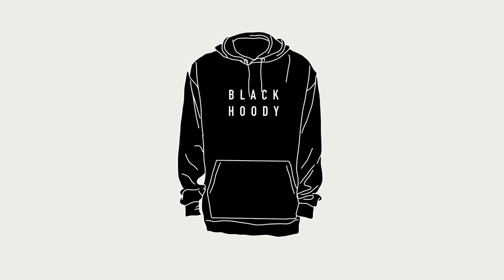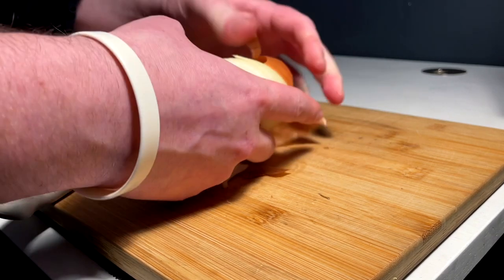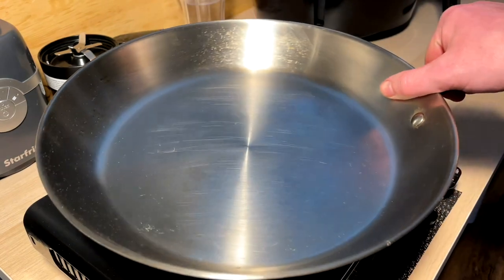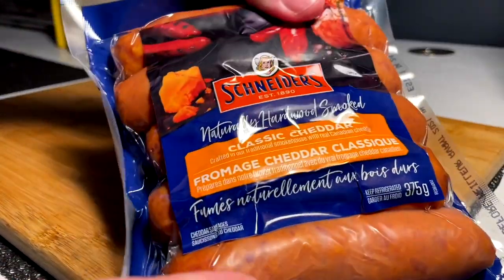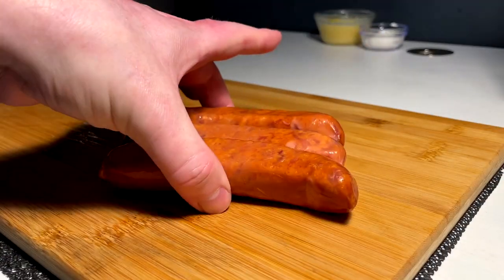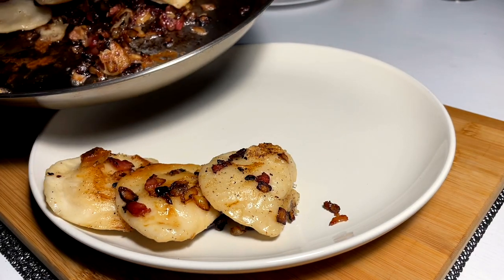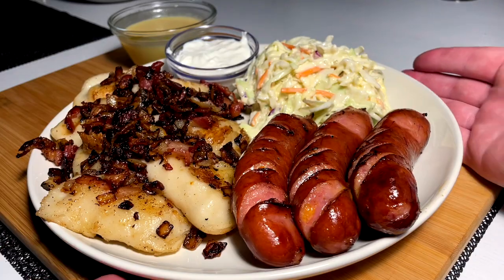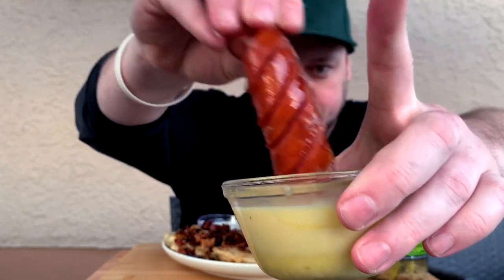PEROGIES SAUSAGES AND SLAW COOKBANG